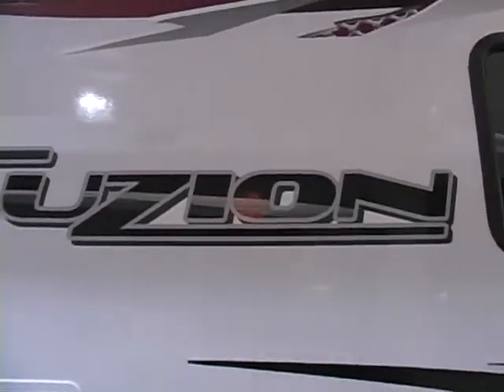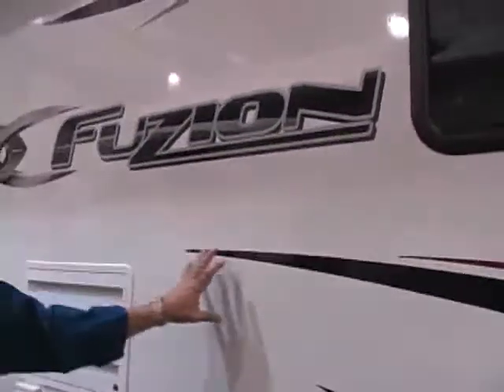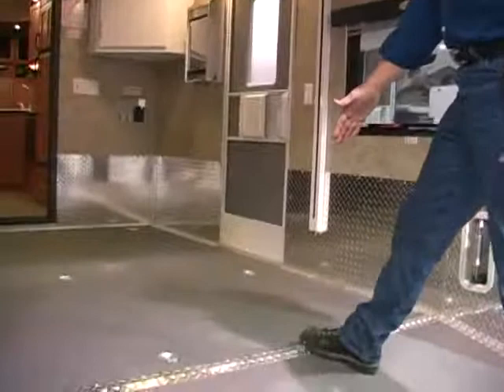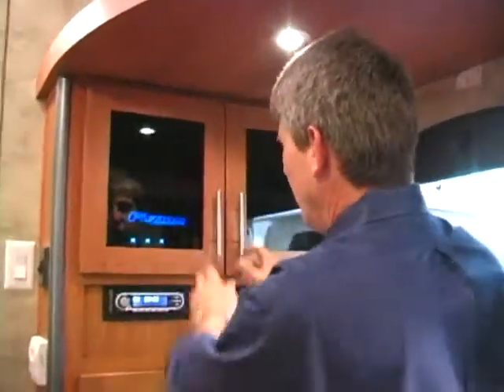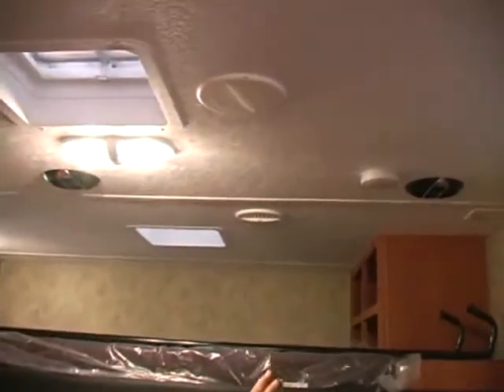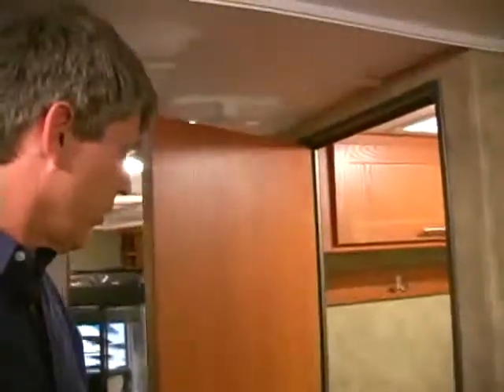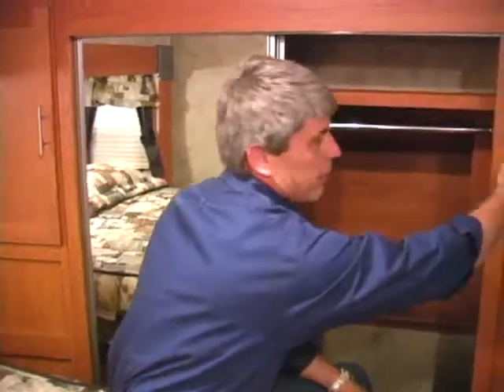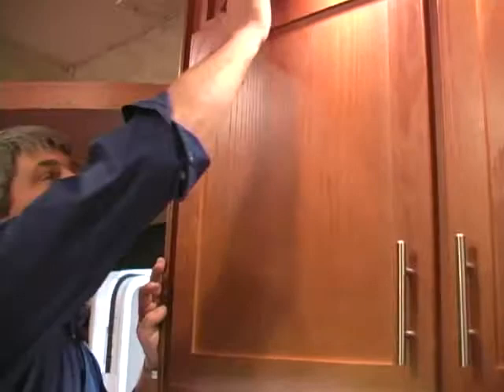Keystone Fuzion362 Toy Hauler Fifth Wheel at Fun Time RV - Cleburne TX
This Fuzion Toy Hauler fifth wheel is made by Keystone RV. It is a Double Slide unit equipped with a Rear Ramp Door to 12 Ft Garage, Slideout Sofa, Flat Panel TV, Bar Top w/Refrig. Below, Loft Bed w/Work Center Below, Wet Bar, Booth Dinette & Hide-A-Bed, 3 Burner Range, Pantry, Refrig. w/Oak Cab., Shower, Stool Room, Vanity w/Dresser, Ward., Queen Bed Slide & More.